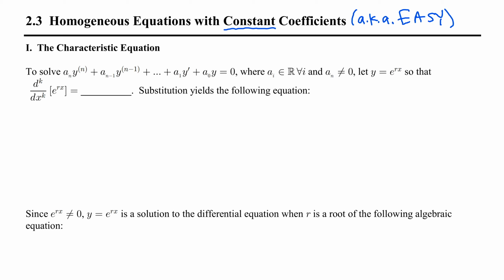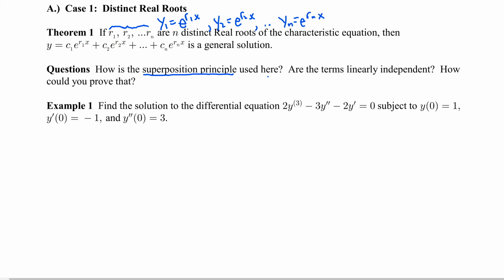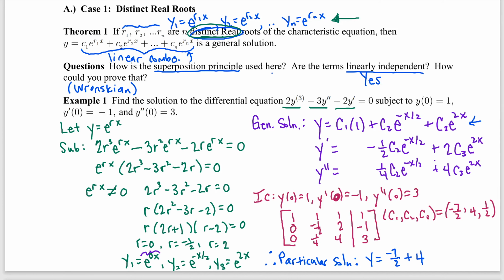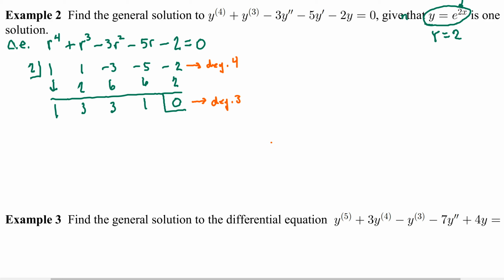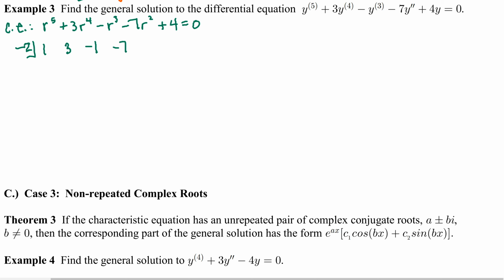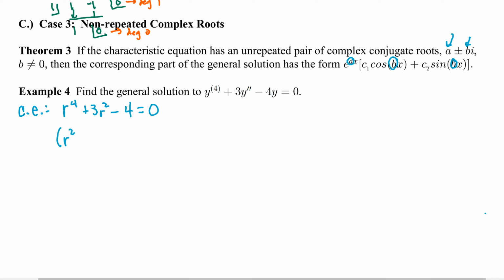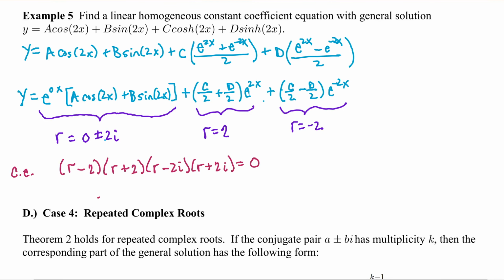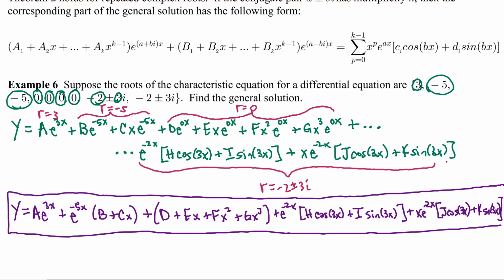2.3 Homogeneous Equations with Constant Coefficients